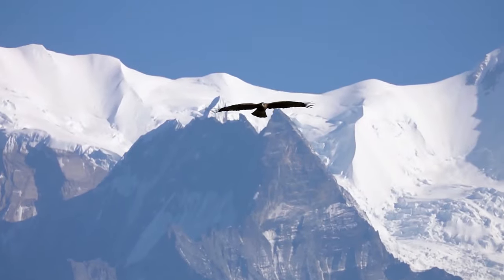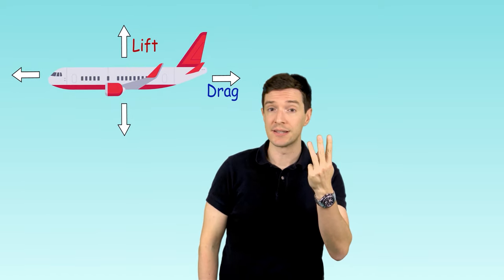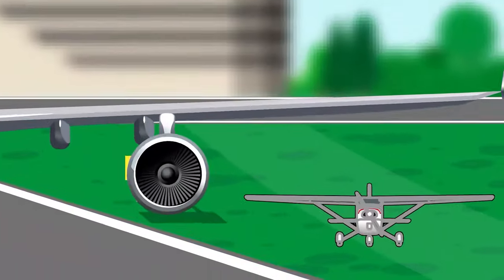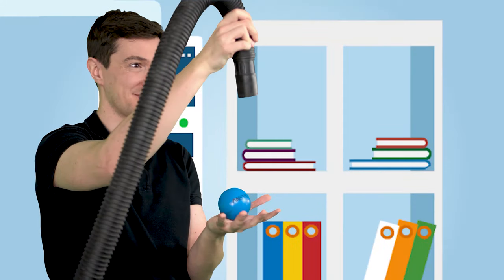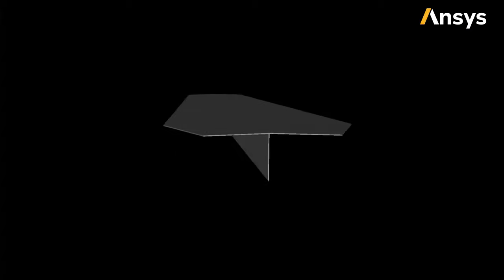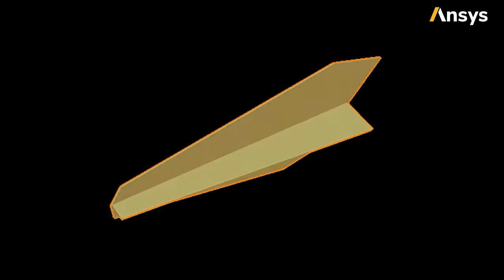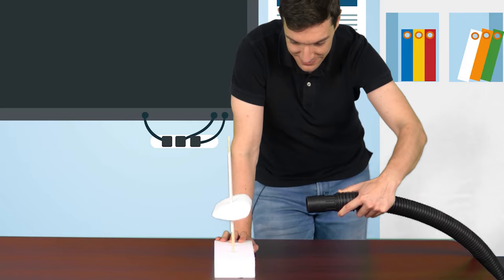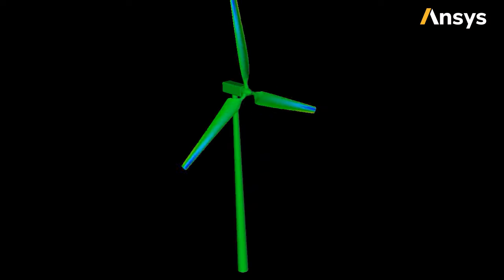Understanding Airplane Lift and Physics — for Kids!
How do airplanes fly and stay in the air? The Wright Brothers figured this out by mastering a physics force called “lift”. Mostly created by the wings, lift holds an aircraft in the air. Thanks to Ansys technology, you can run airplane simulations to explore how lift is generated — directly on your computer — using the same software that even NASA scientists use! This cool video — ideal for grade schoolers (K – 12th grade) — performs fun experiments with paper airplanes and other exciting demonstrations to easily explain how lift works. Want to conduct your own lift experiment? Try building the paper airplane used in the video!